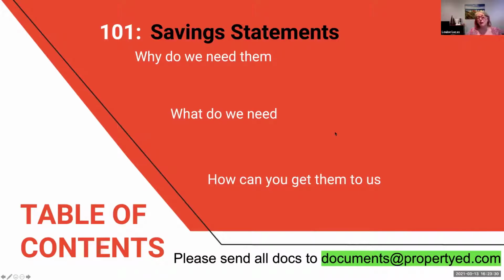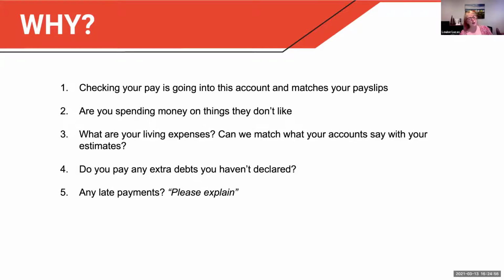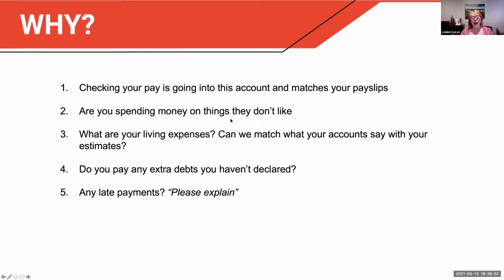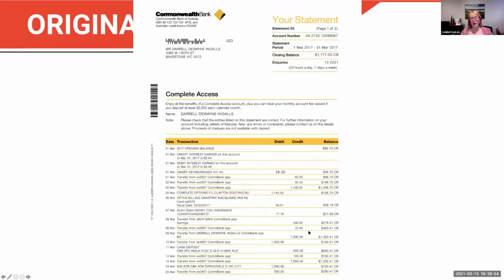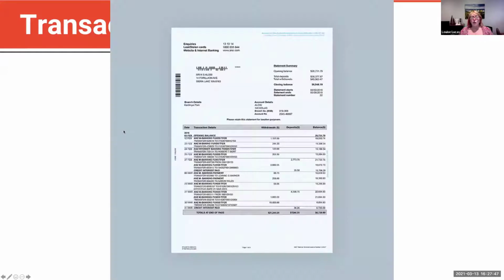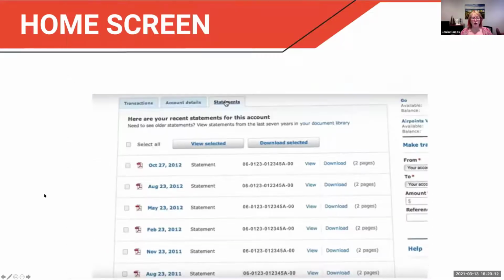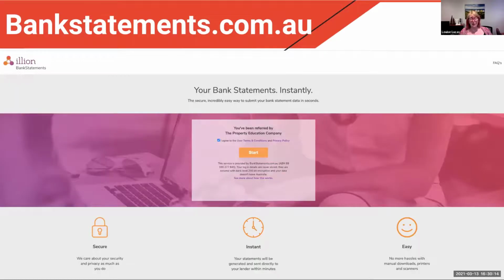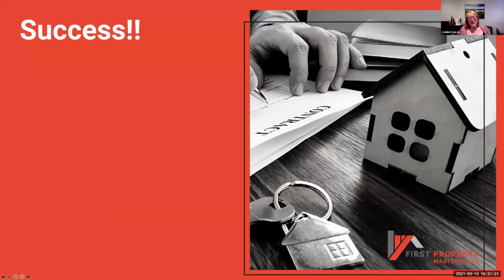Why we need your savings account statements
Often the hardest thing to clearly explain is why and how to give us the correct bank statements so check out this short video which tries to fix this issue.